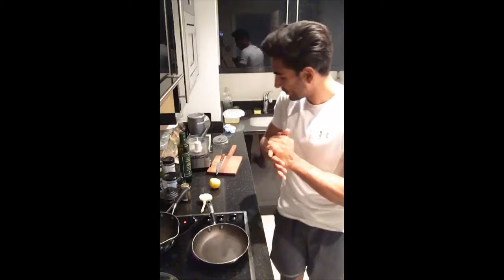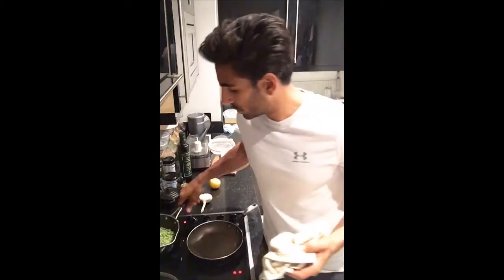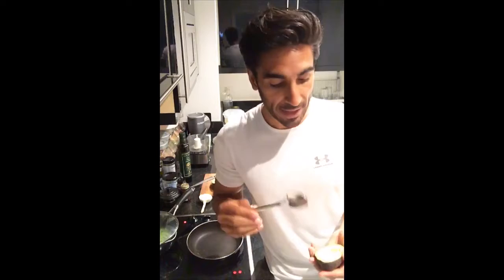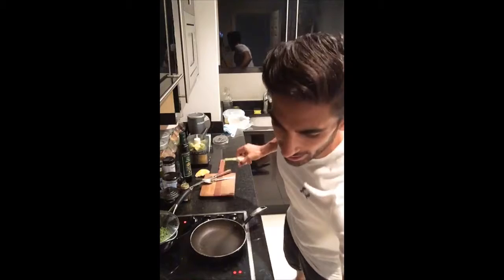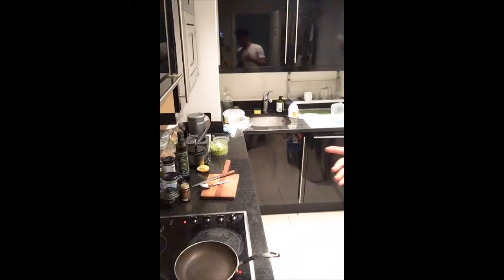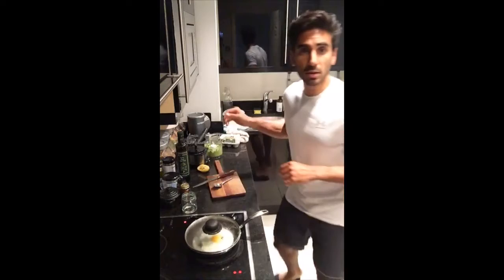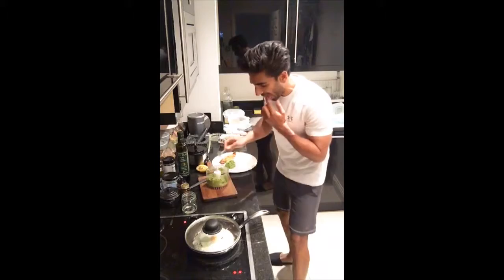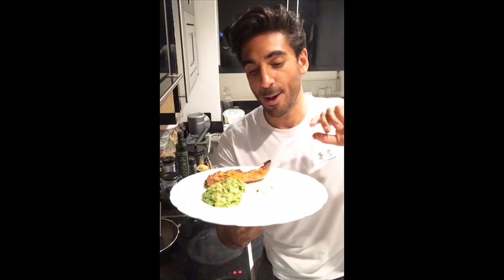LIVE Roast Butternut Squash with Pofried eggs and Pea Avocado Smash!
Check out how I made this easy recipe and how to 'POFRY' an egg? It was filmed live before going to work, but I had some butternut squash pre-made. I simply quarter the squash lengthways and roast at 180C for 45-50mins in a little oil. I talk about healthy fats, what oils I like to use and why eating greens is so important. You'll like this one to cook a long to in the morning ! For more recipes check out my instagram, blog and facebook channels.

snap: doctors_kitchen